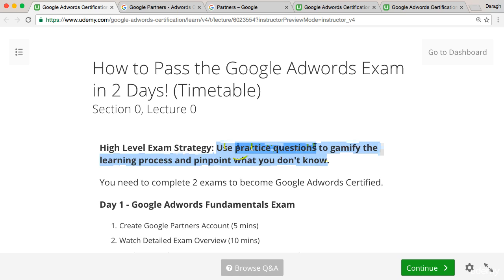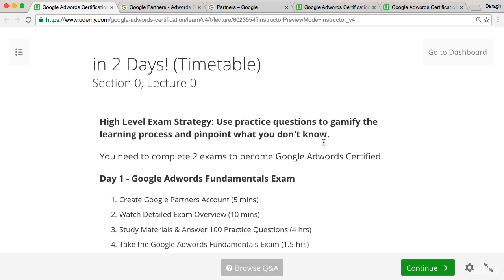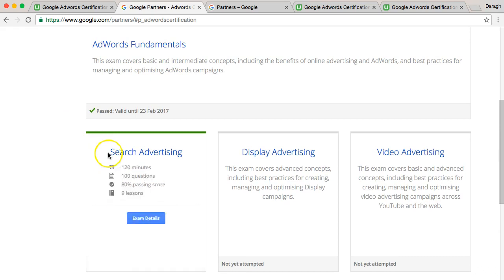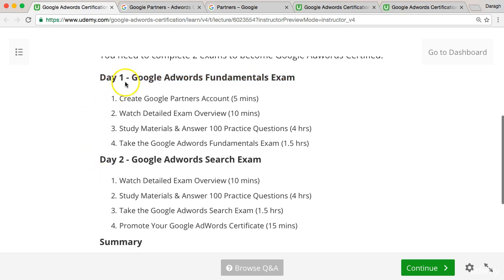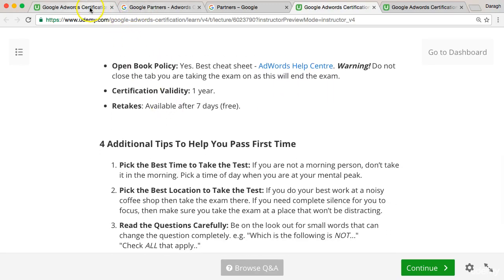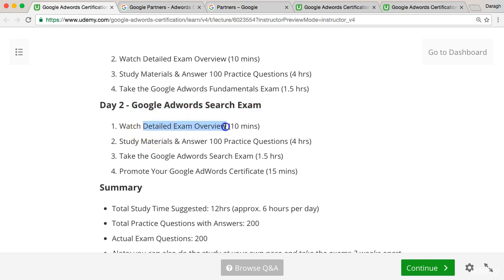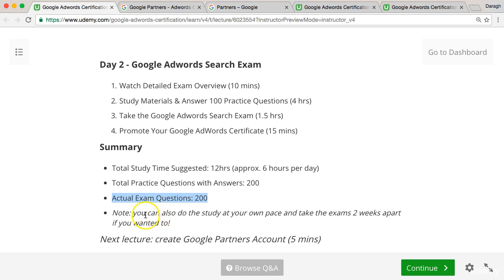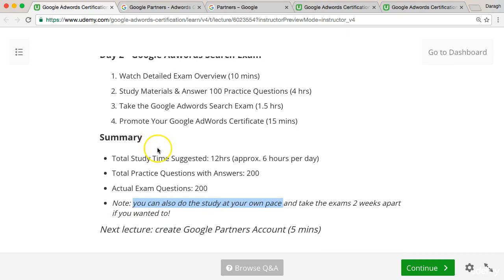How to Pass the Google Adwords Exam in 2 Days!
AdWords: Become Google AdWords Certified in Just 2 Days!
Get Your 2017 Google AdWords Certification to Help Secure Your Next Interview, Promotion or AdWords Client!